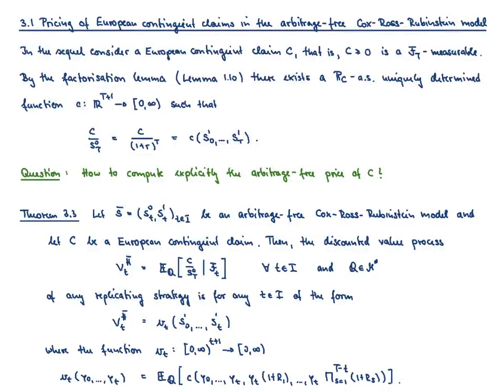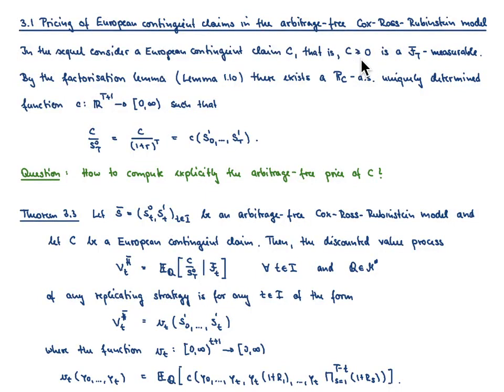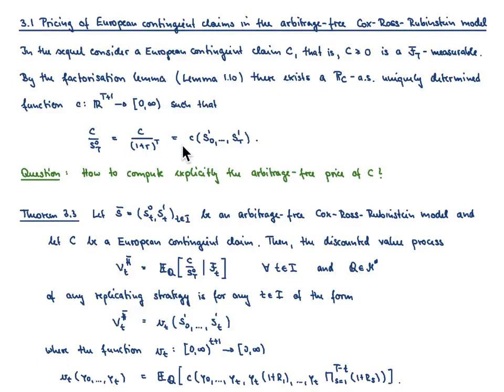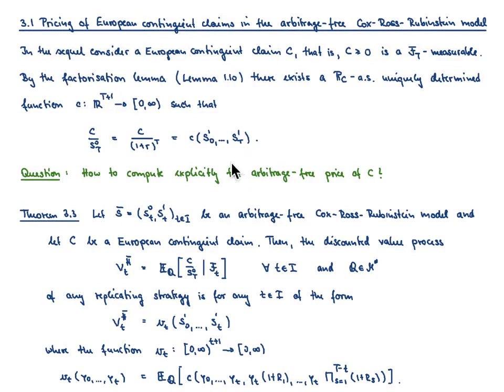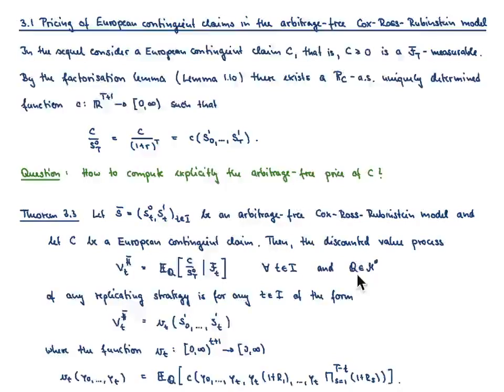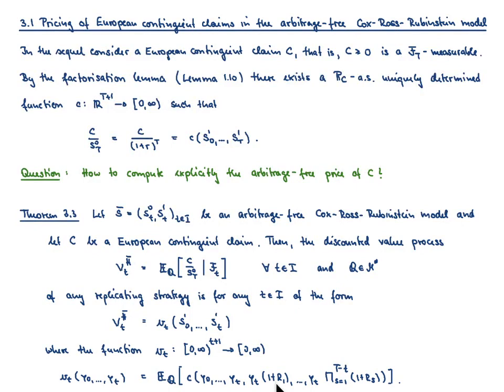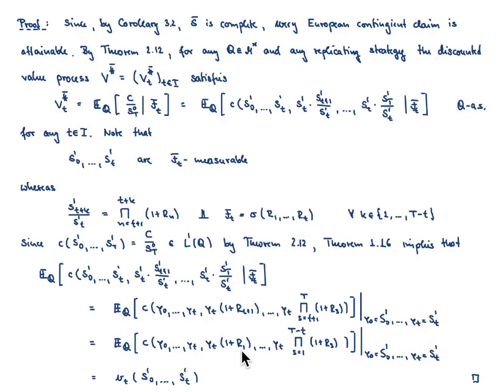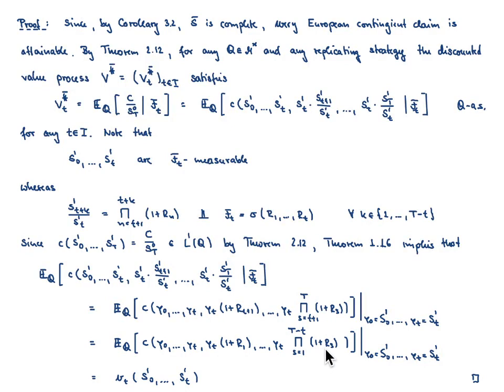Mathematical Finance L 10-2: Pricing of European contingent claims in the Cox-Ross-Rubinstein model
Content of the lecture: Description of the discounted value process in the Cox-Ross-Rubinstein model, Delta-hedging strategy, arbitrage-free price of European call and put options